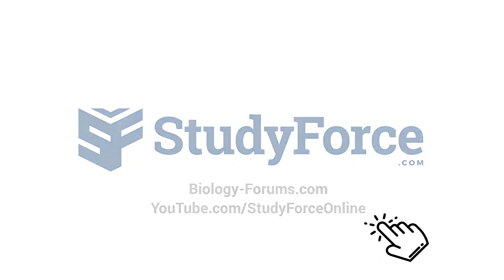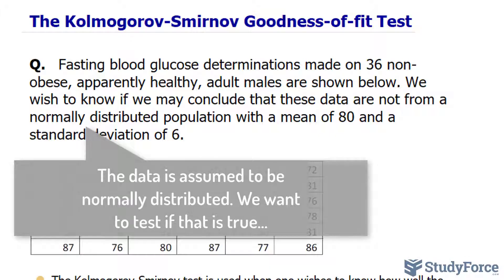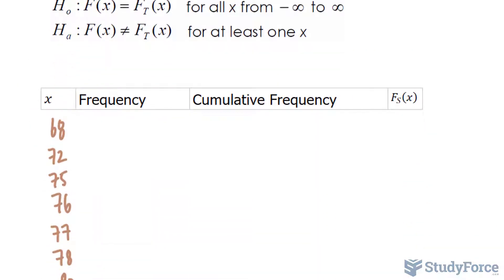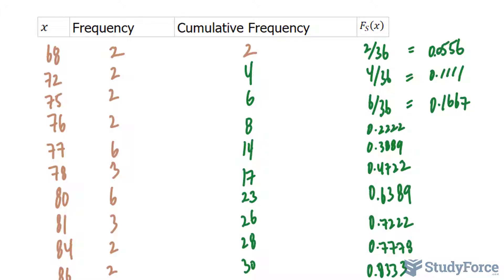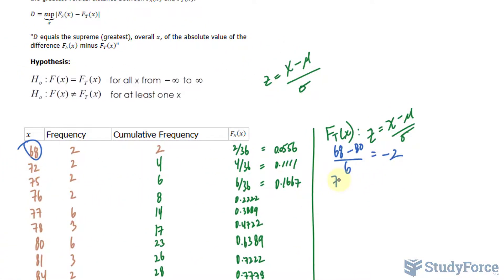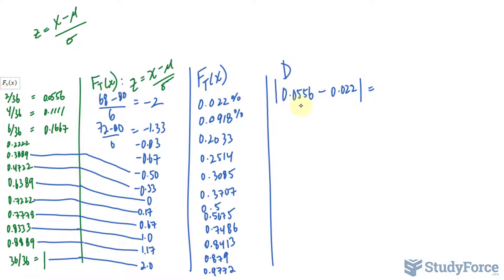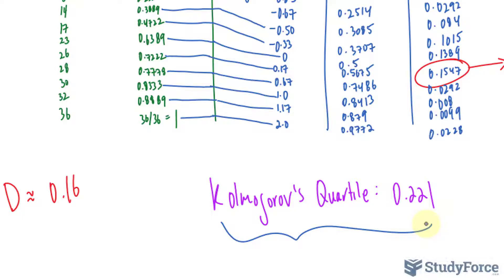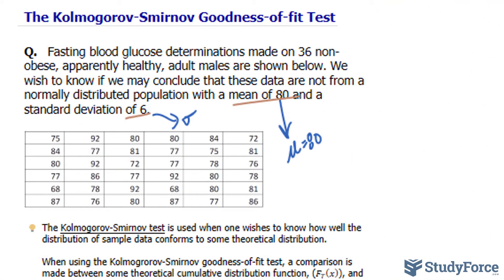The Kolmogorov-Smirnov Goodness-of-fit Test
Q.   Fasting blood glucose determinations made on 36 non-obese, apparently healthy, adult males are shown below. We wish to know if we may conclude that these data are not from a normally distributed population with a mean of 80 and a standard deviation of 6.

 The Kolmogorov-Smirnov test is used when one wishes to know how well the distribution of sample data conforms to some theoretical distribution.

 When using the Kolmogrorov-Smirnov goodness-of-fit test, a comparison is made between some theoretical cumulative distribution function, (F_T (x)), and a sample cumulative distribution function, (F_S (x)). The sample is a random sample from a population with unknown cumulative distribution function F(x).

 The difference between the theoretical cumulative distribution function and the sample cumulative distribution function is measured by the statistic D, which is the greatest vertical distance between F_S (x)  and F_T (x).

 "D equals the supreme (greatest), overall x, of the absolute value of the difference F_S (x)  minus F_T (x)"